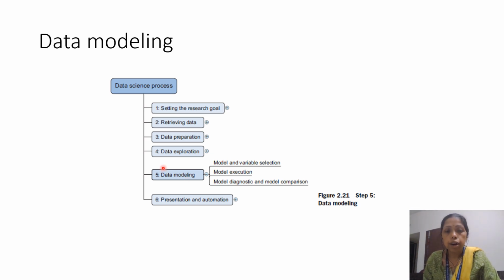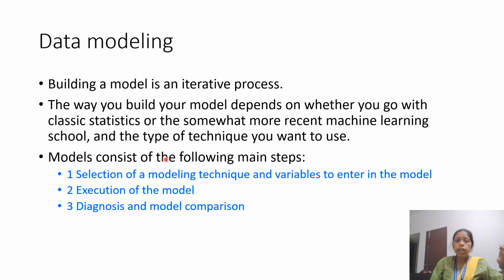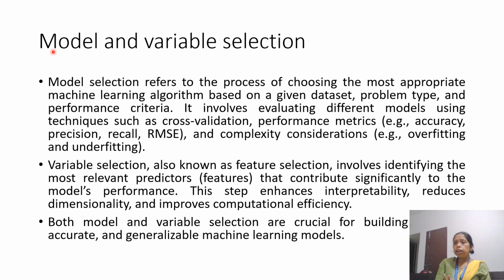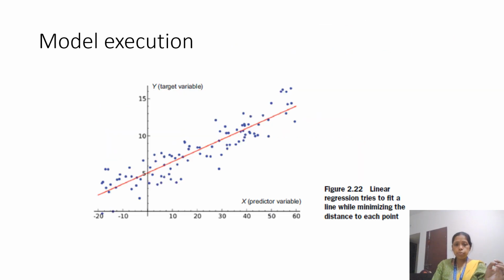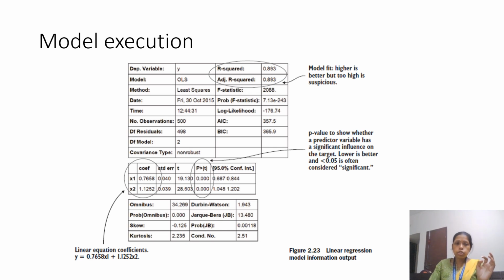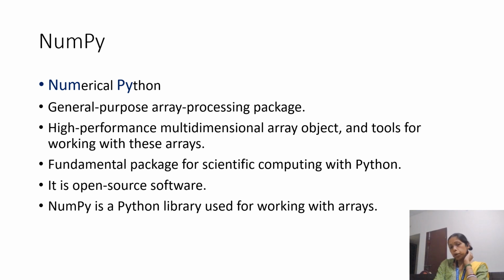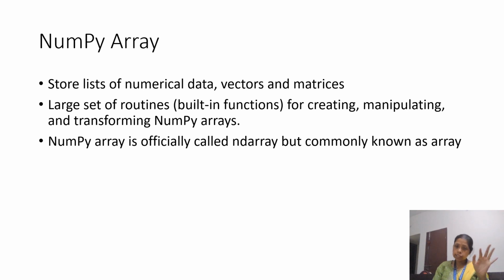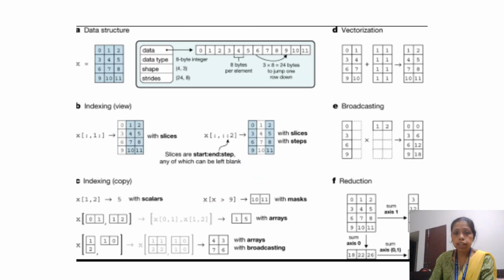Introduction to NumPy